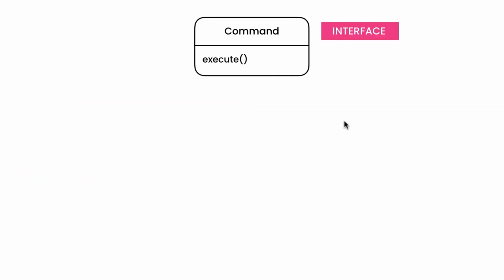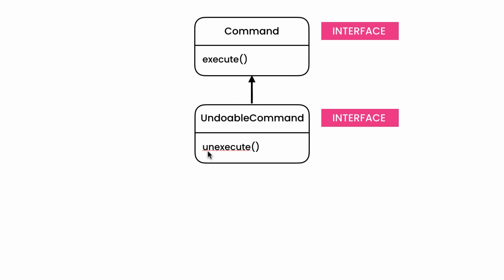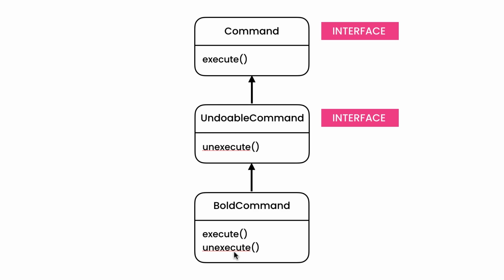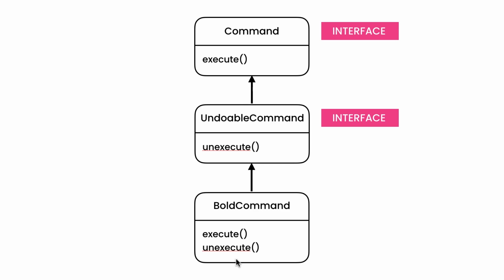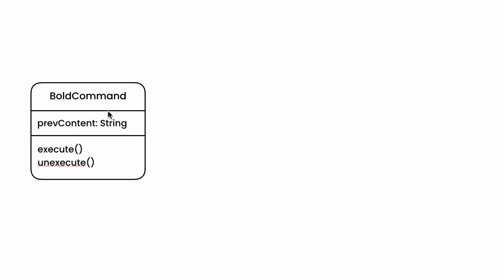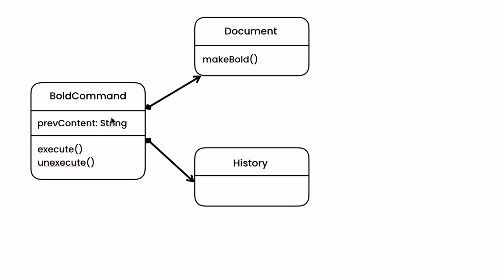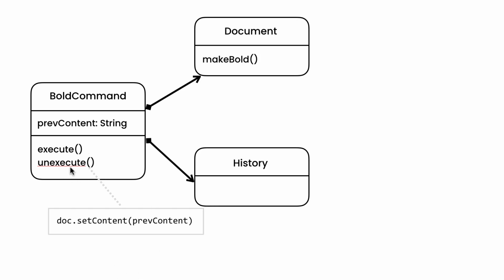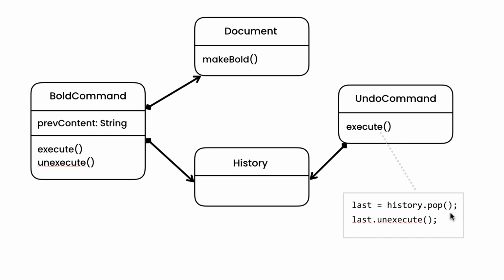36 Undoable Commands in Command Pattern